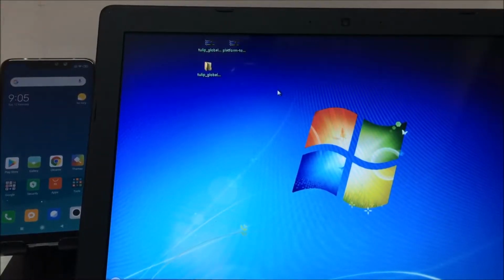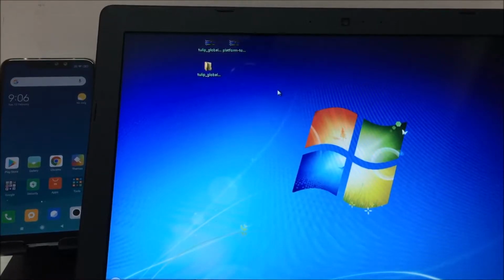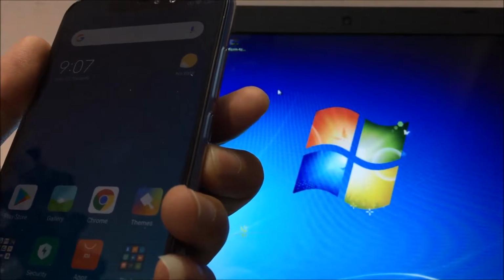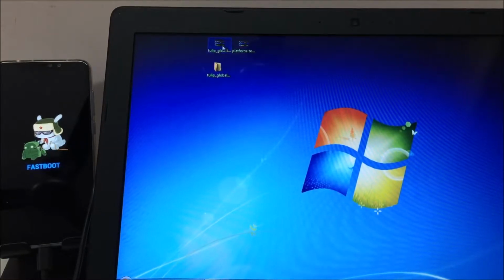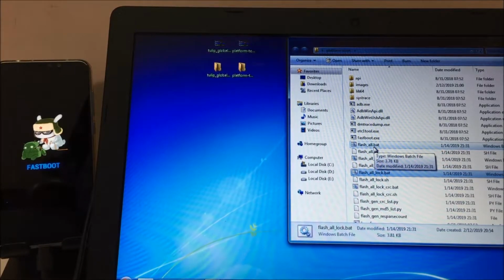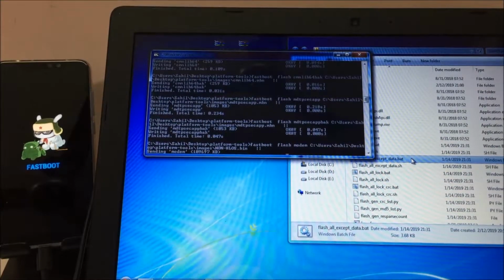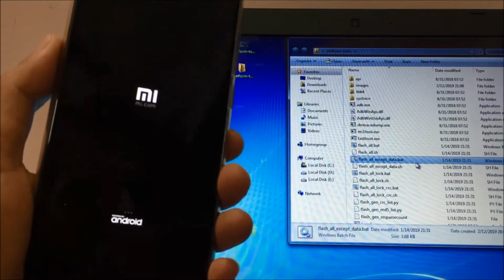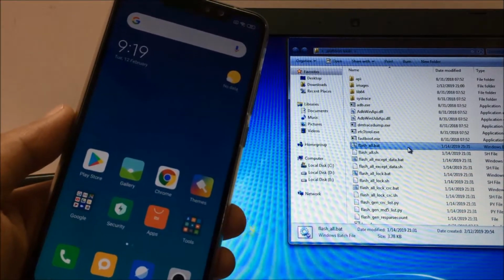Install Stock MIUI Rom on Redmi Note 6 Pro - No Third Party Tool Needed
Hi Friends .you might want to install Xiaomi's Stock MIUI rom on your Smartphone. there may be times when you hoped for any method to flash stock miui rom on your any redmi or xiaomi smartphone. so this video is for you. this method is very very very simple and you will be able to install stock MIUI Rom on your any xiaomi Smartphone within 10 seconds. This method install stock MIUI rom without TWRP or without Flash Tool or without any third party tool.
You just need to files to do the install miui rom on your smartphone.
In this video I have intalled Stock MIUI rom on Redmi note 6 Pro.